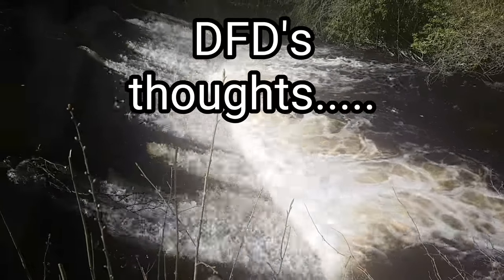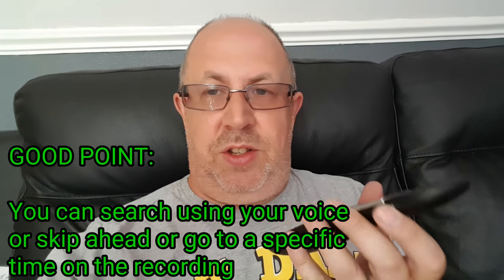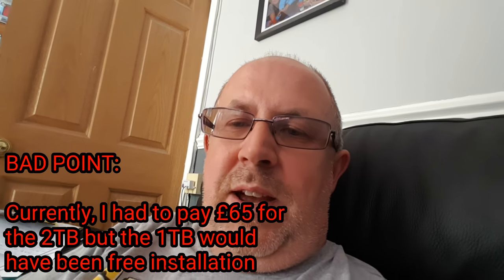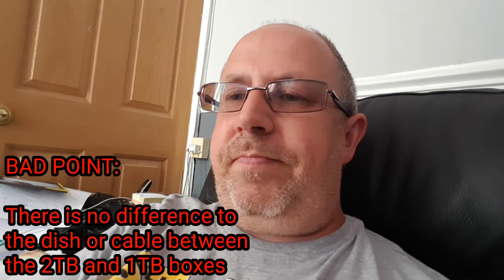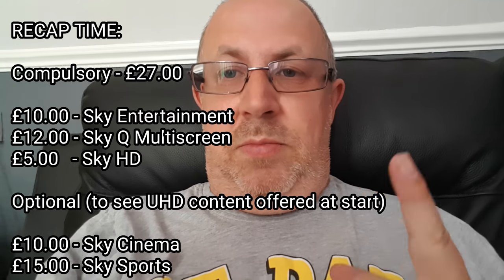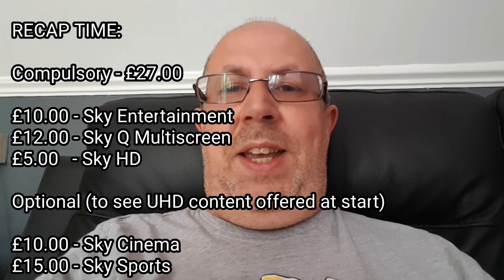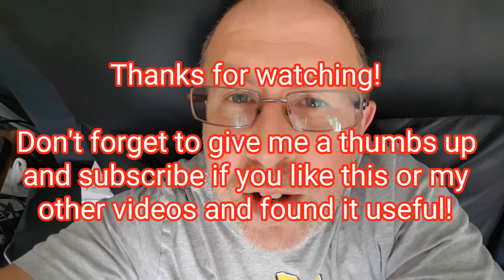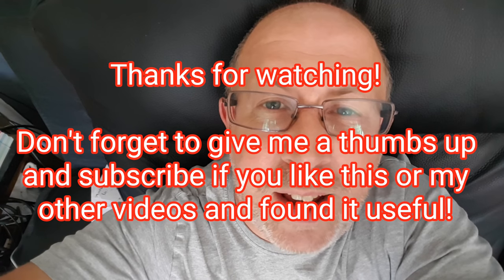Should you get the Sky Q 2TB box?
I thought I'd do a video to say whether I think it's worth getting the Sky Q 2TB box to watch UHD content on. These are my own thoughts :)